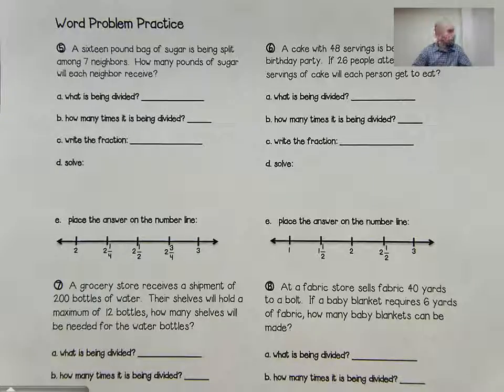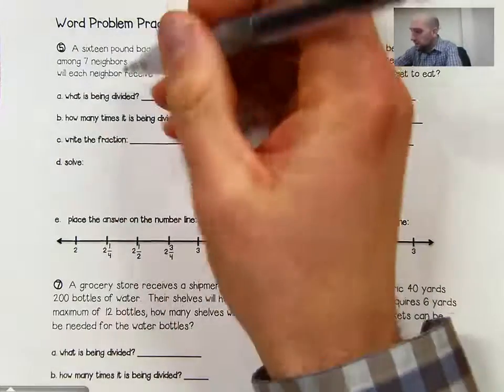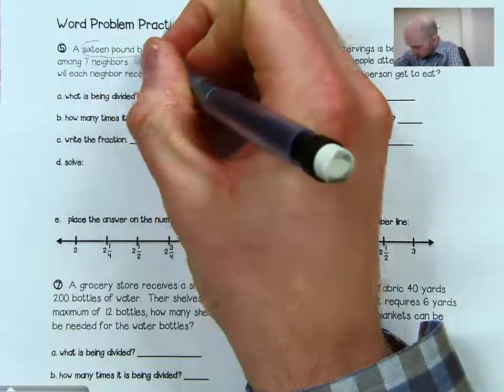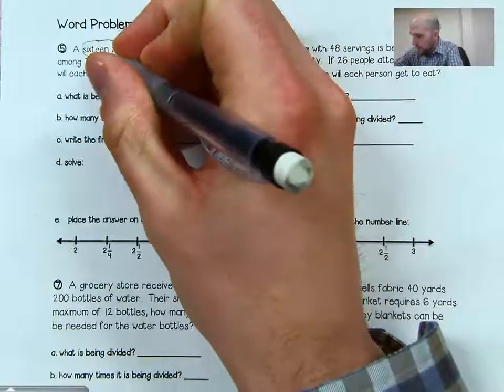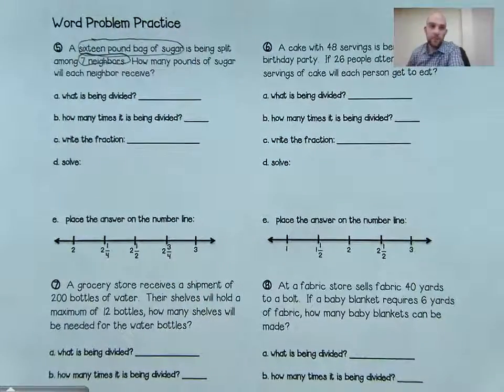5th Grade EngageNY Math - Module 4 Topic B Review Day 2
5th Grade EngageNY Math - Module 4 Topic B Review Day 2